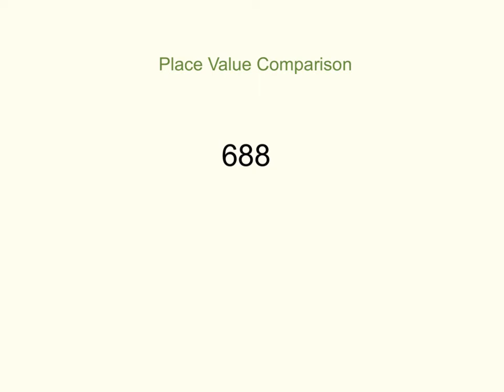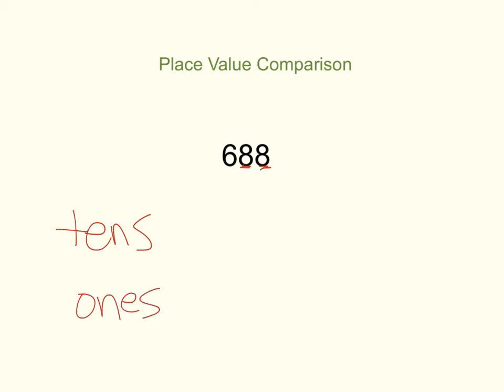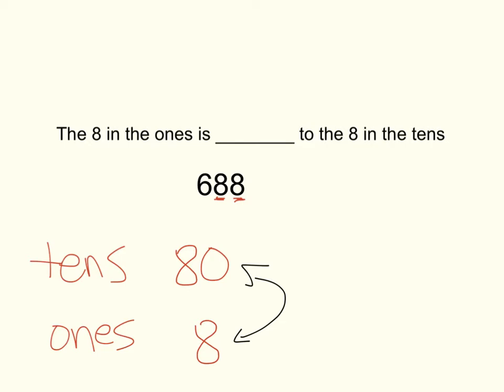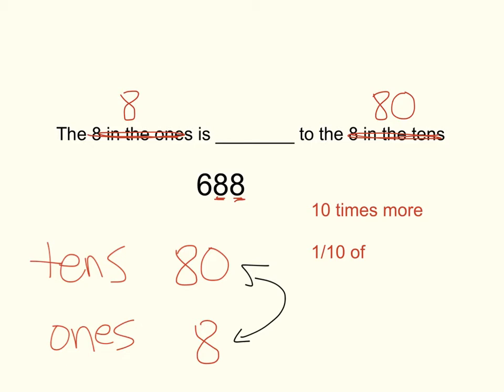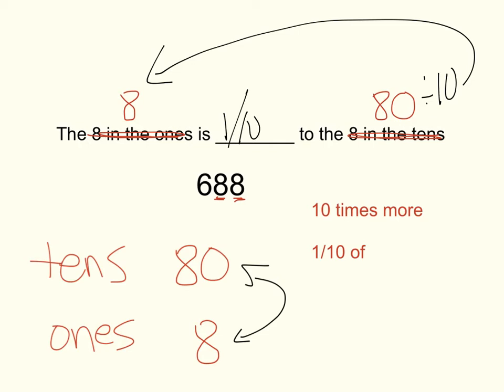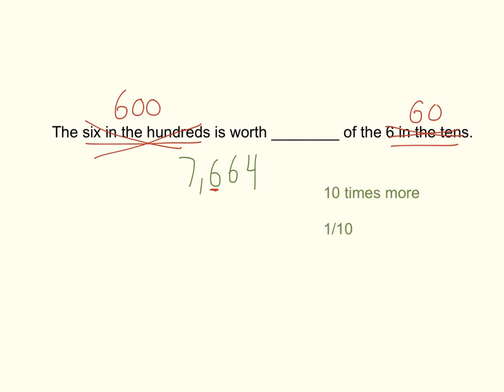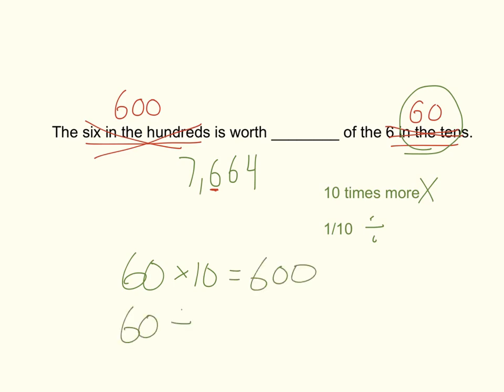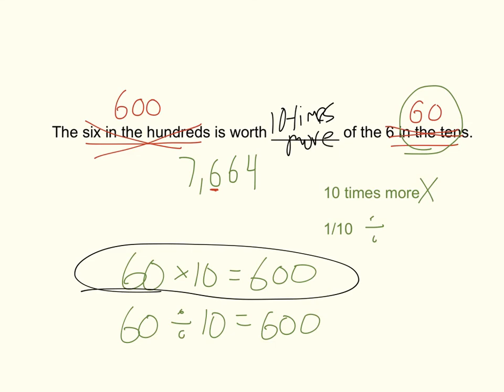place value comparison